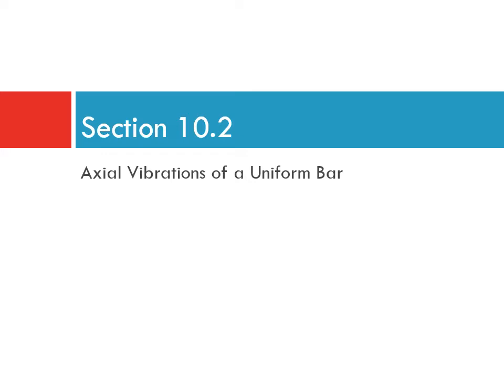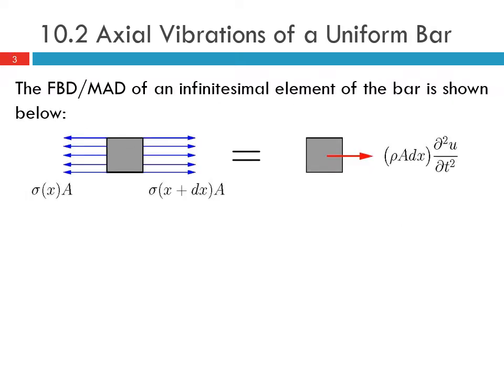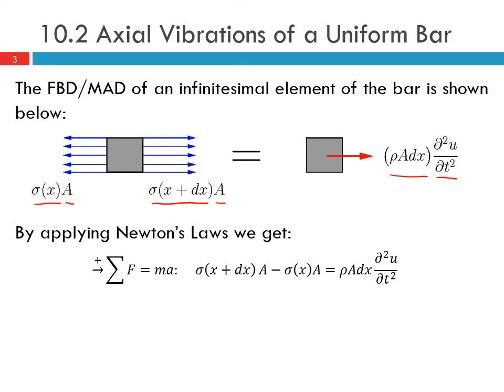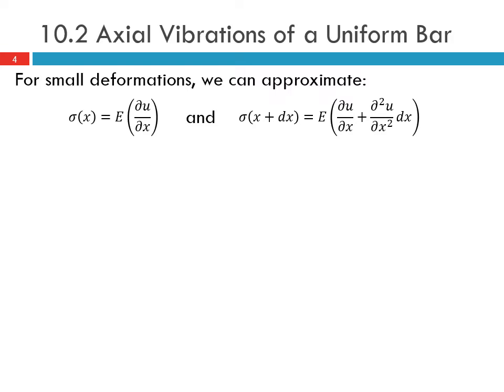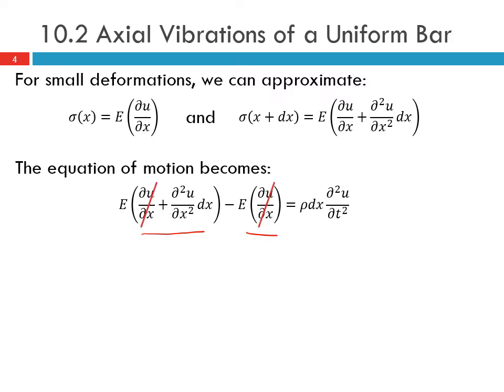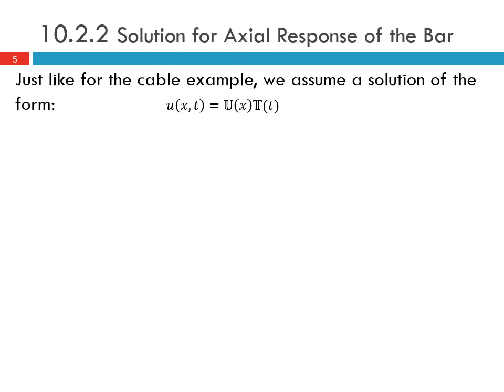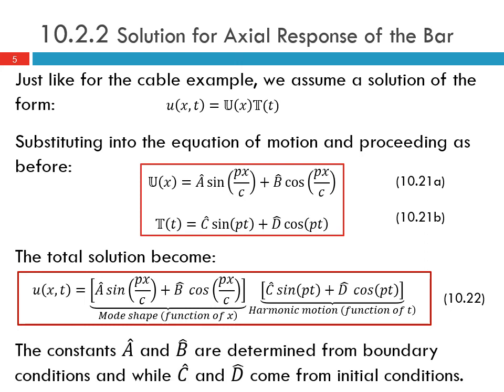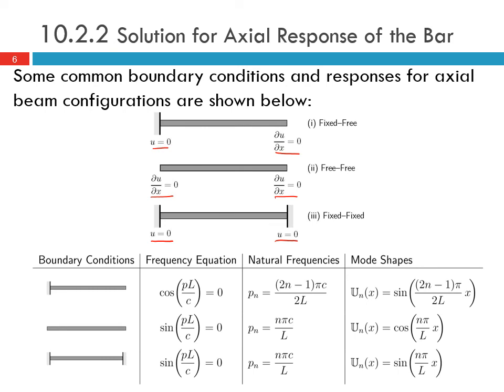Chapter 10: Vibrations of Continuous Systems (Part 2)